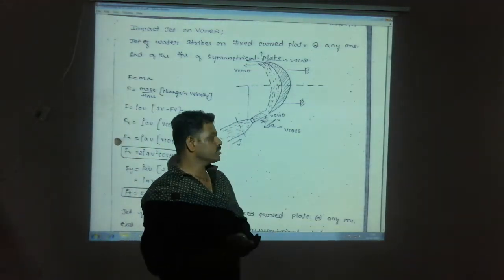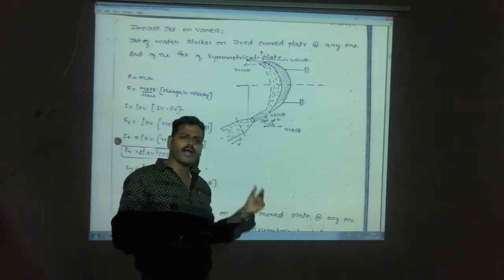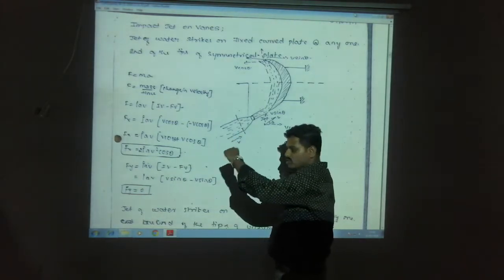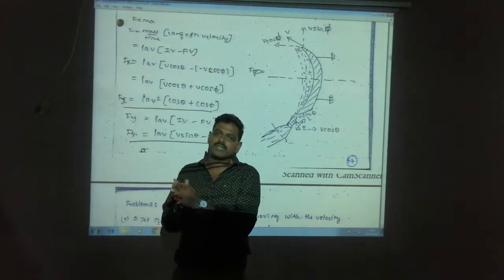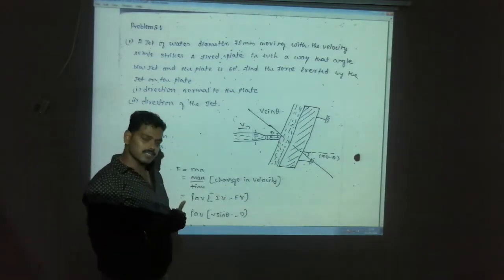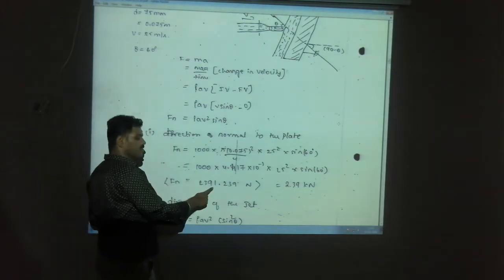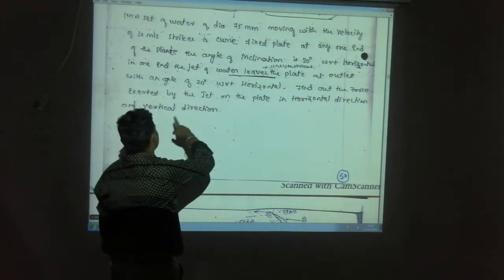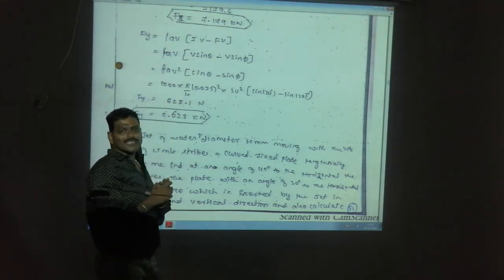Impact of jet on vanes (2)